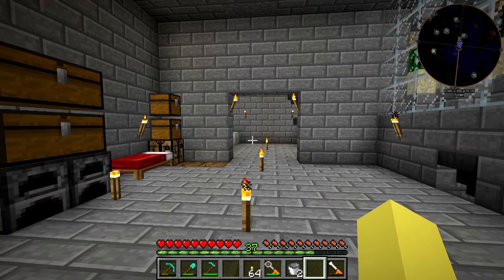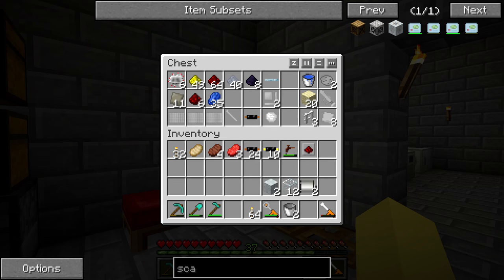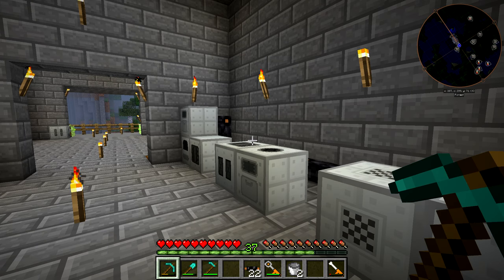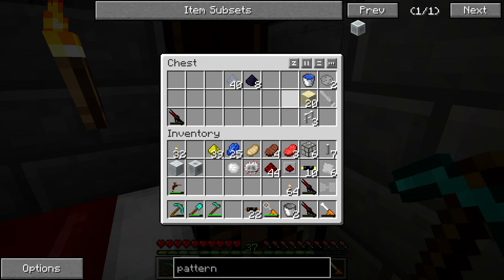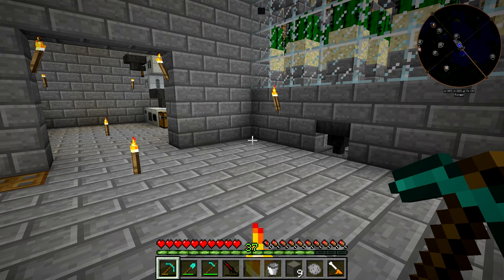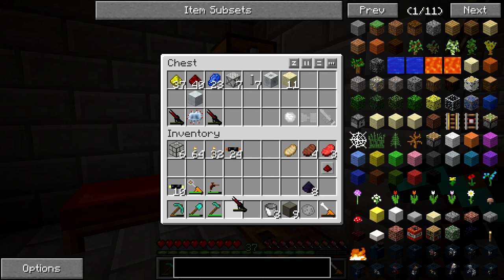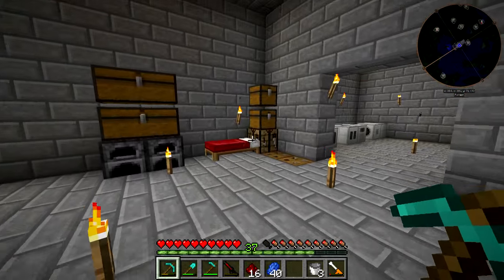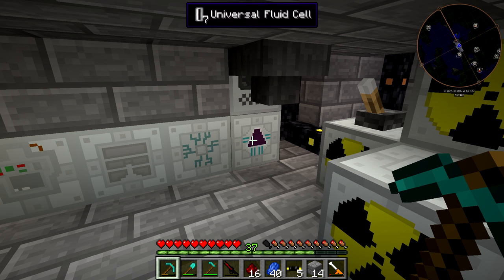Surviving With IndustrialCraft 2 :: Ep.14 - Duplicating Iridium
Today I set up an item duplication setup. The setup uses a scanner to scan items, which are then stored in a pattern storage to be later used by a replicator. The replicator reads the pattern and turns UU-matter into the item. I specifically make the setup to duplicate iridium at a cost of 120mb of UU-matter per piece.

Mod List:
ImmibisCore 1.7.10
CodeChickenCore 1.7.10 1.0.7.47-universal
Dimensional-anchor 59.0.3
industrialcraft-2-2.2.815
InventoryTweaks 1.58-157

Seed: DrRageHardIC2